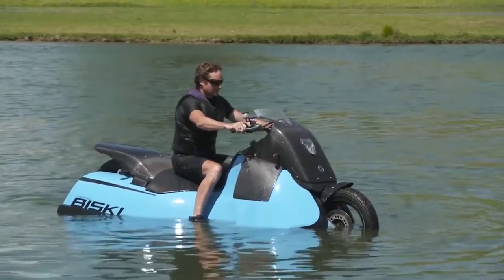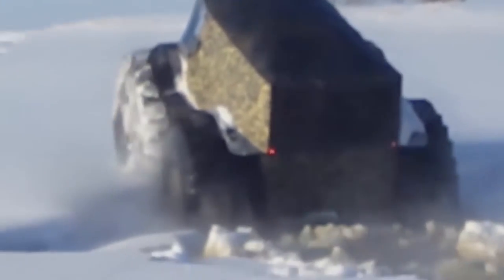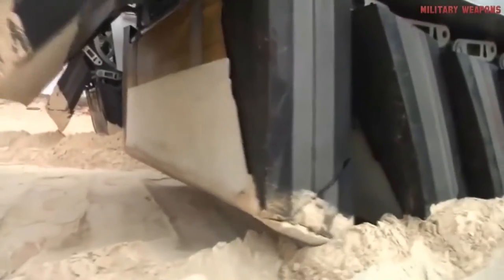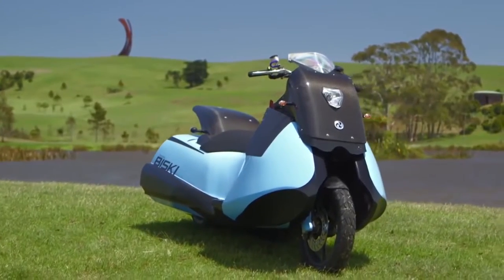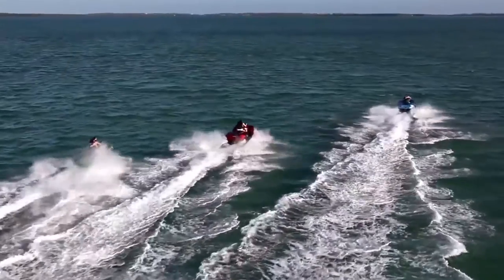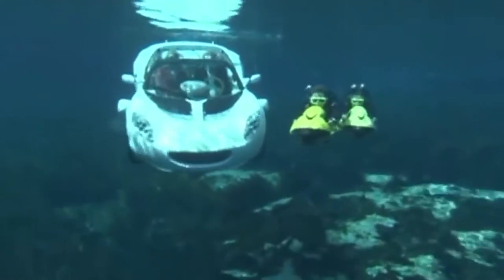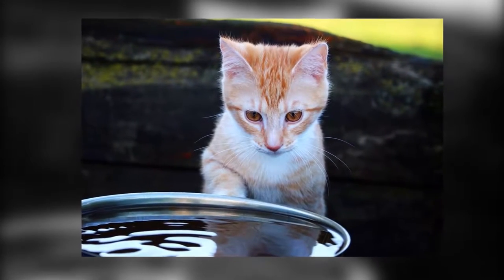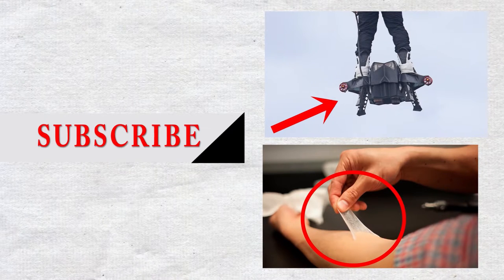7 Outrageous Amphibious Vehicles You Have To See!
Get ready to be amazed at these seven awesome amphibious vehicles you just have to see!